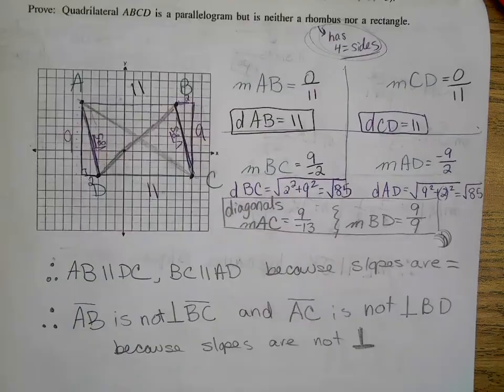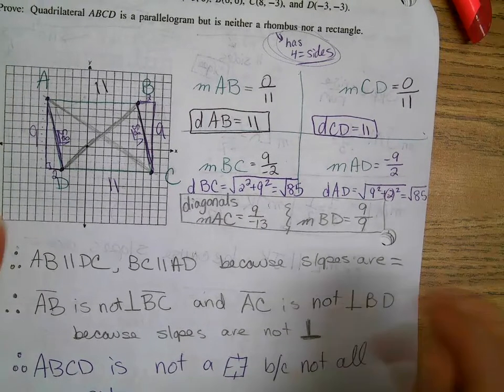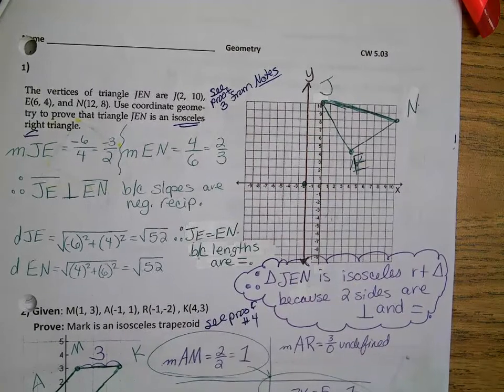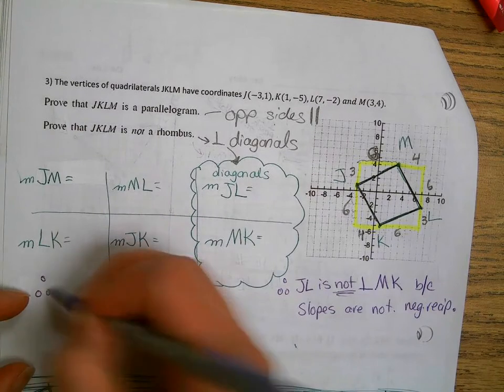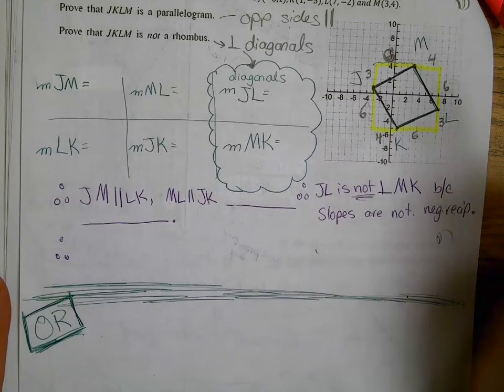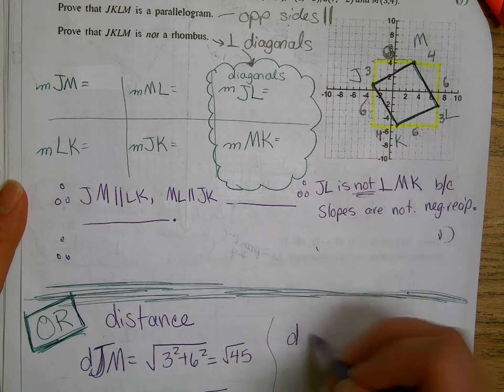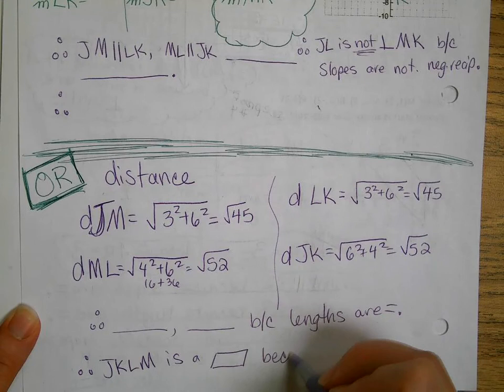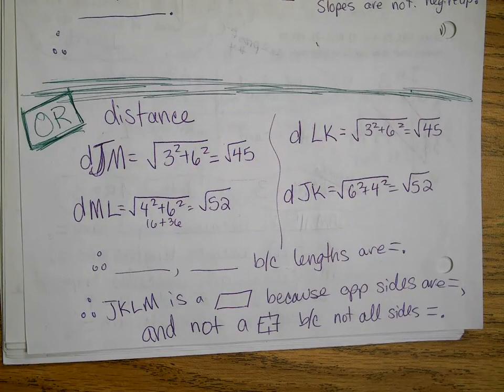Geo - CW 5.03 explained